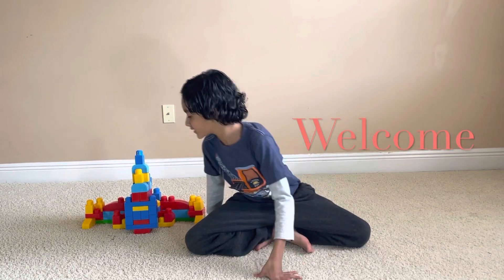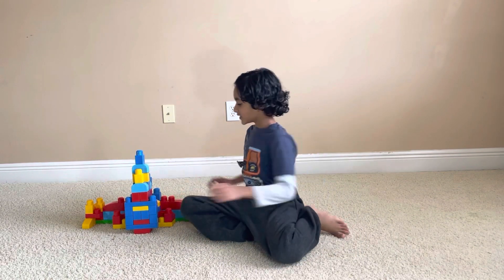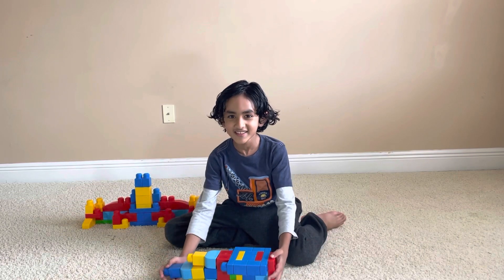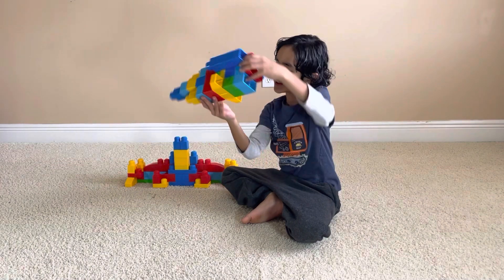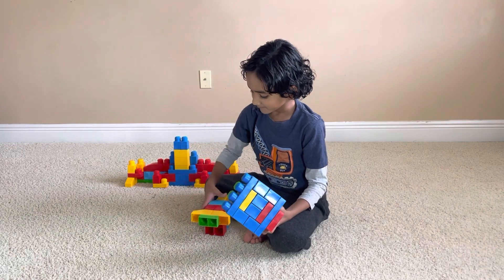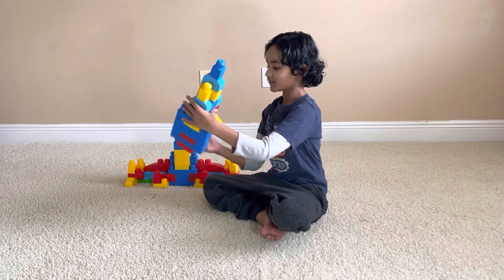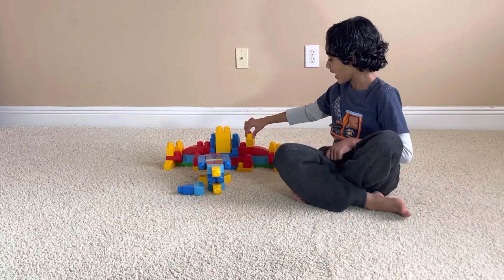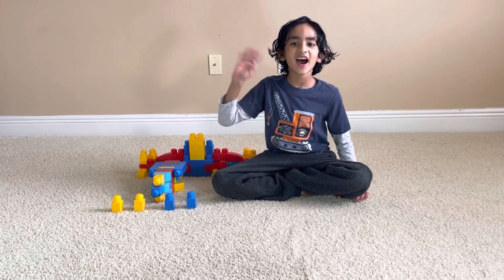How to rocket launch to Moon with astronauts!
Rocket launch to Moon